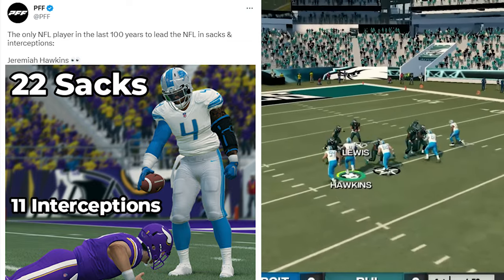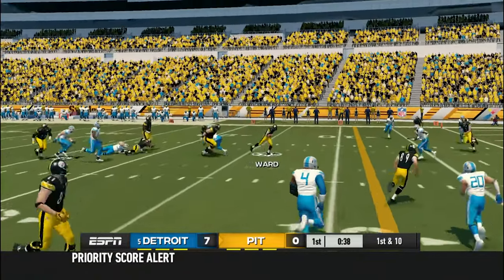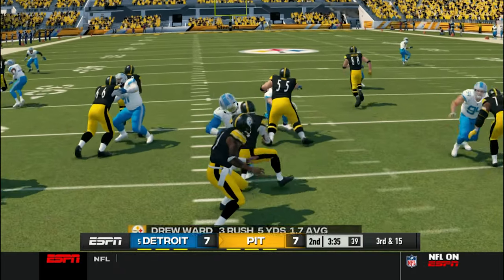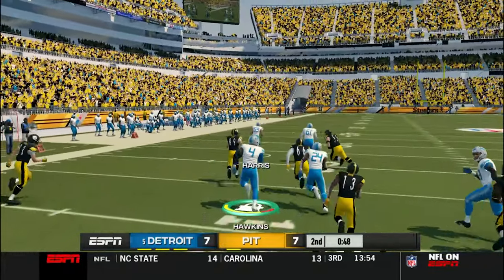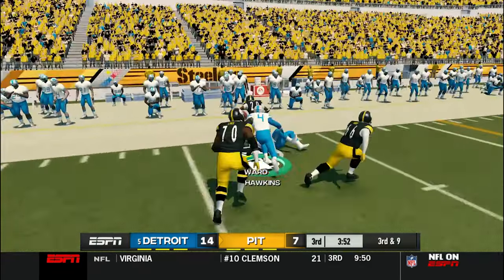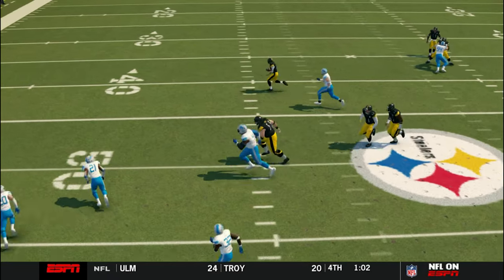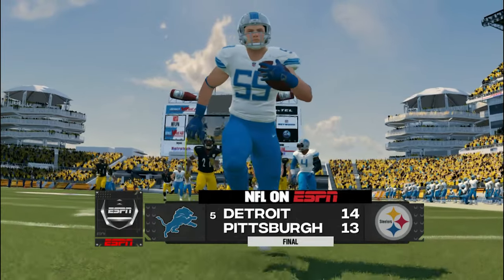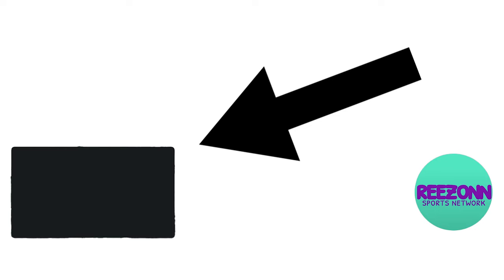#1 MLB Leads the NFL in Sacks and Interceptions! 3020 NFL Week 10 RTG Jeremiah Hawkins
If you want you want to be included as a player in this series and follow your career from high school to the NFL, then please fill out our form

All Content is connected in the same fictional universe together.